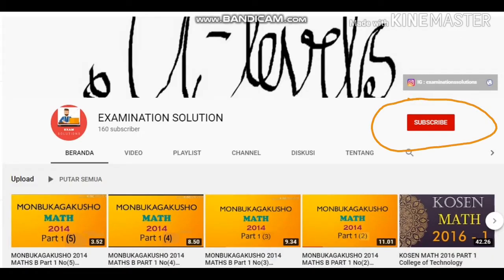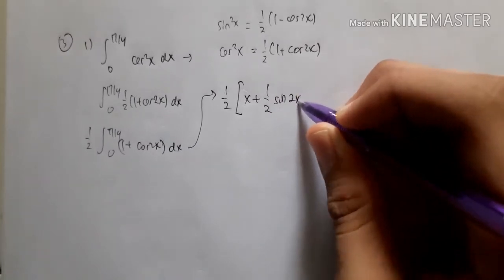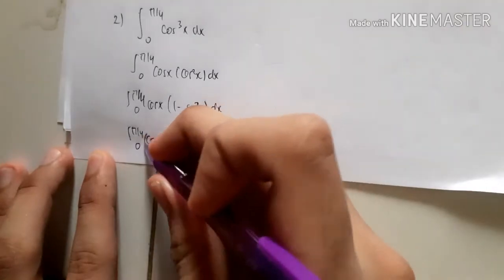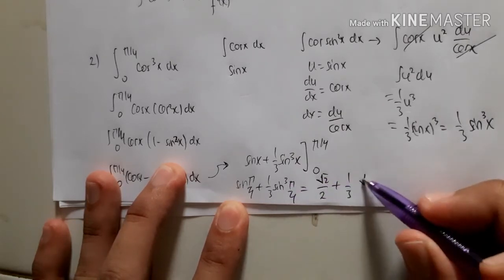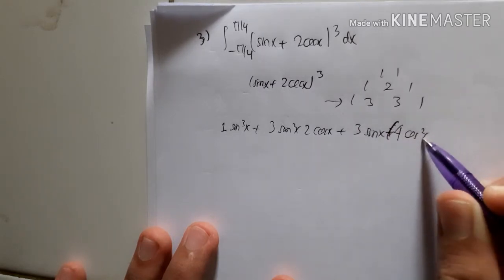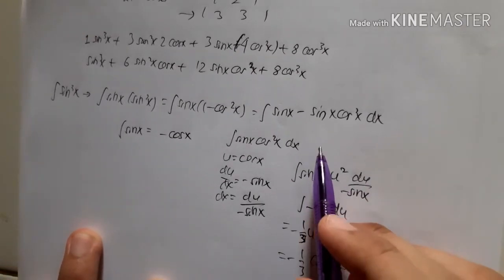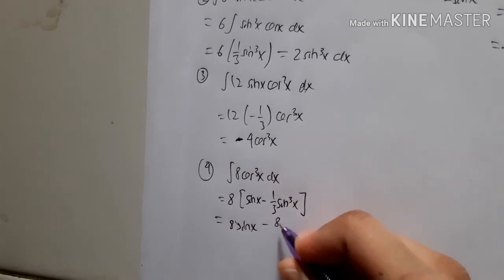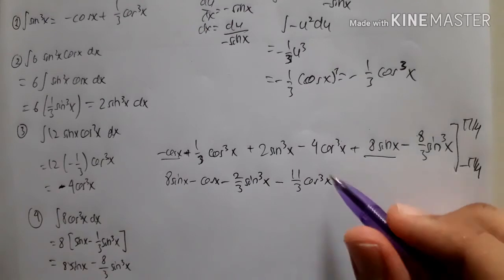KOSEN MATH 2016 Part 3 - College of Technology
Monbukagakusho KOSEN 2016 series of Mathematics

And also the Instagram account for Examination Solution has been created,